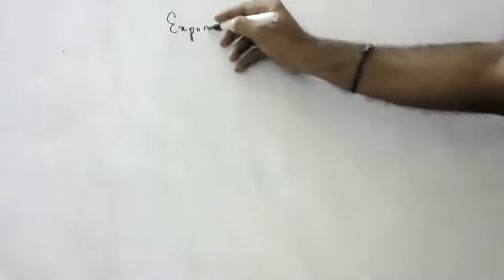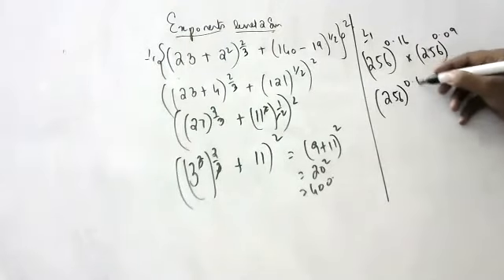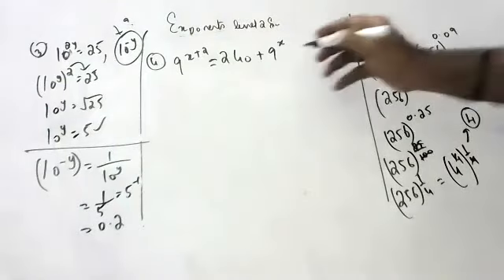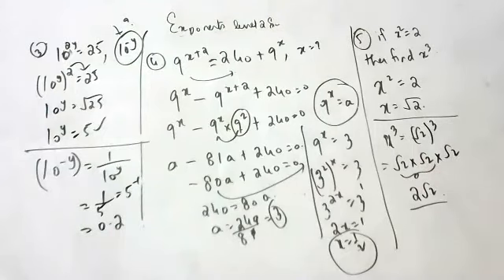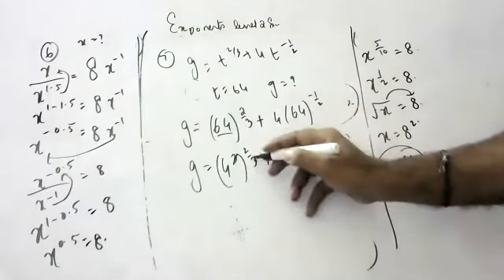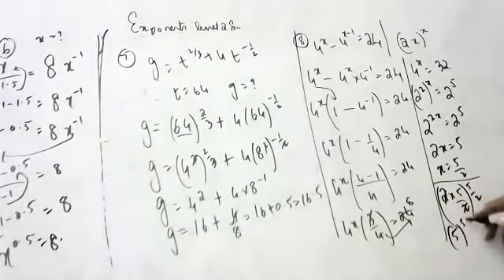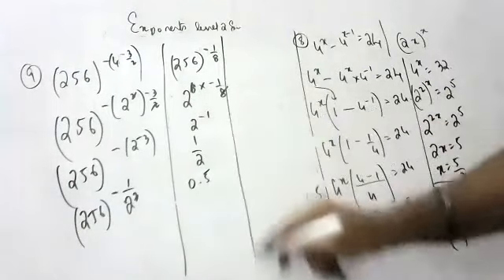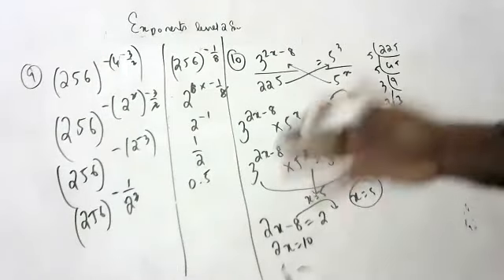exponents level 2 10 sums from rd sharma